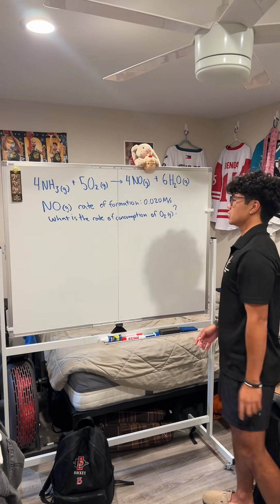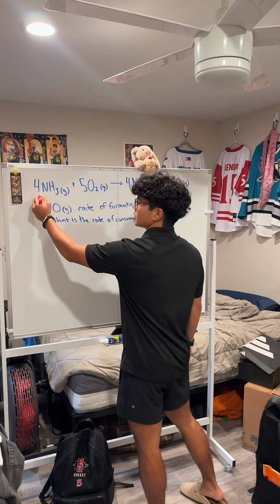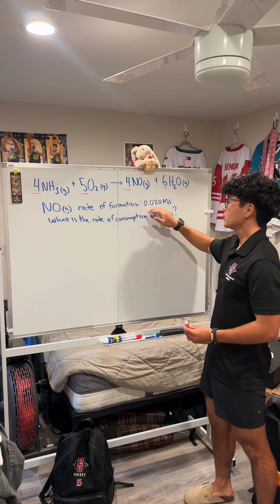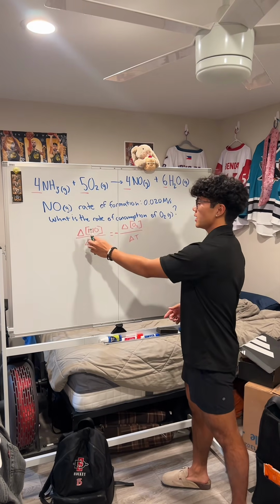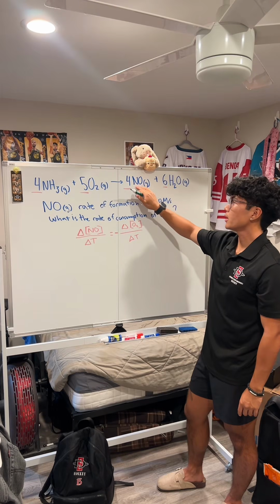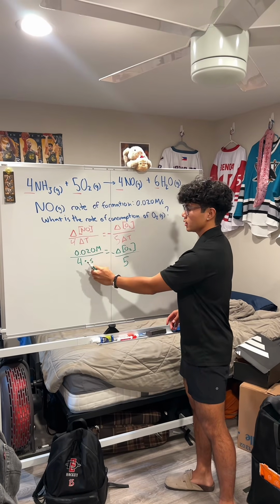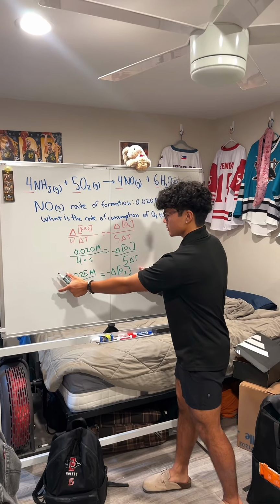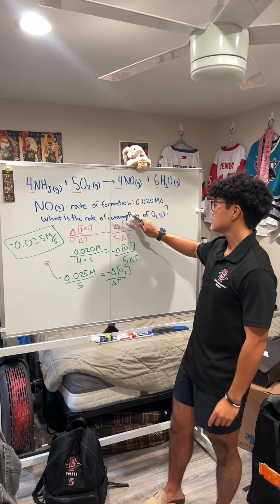Rate of consumption of oxygen!